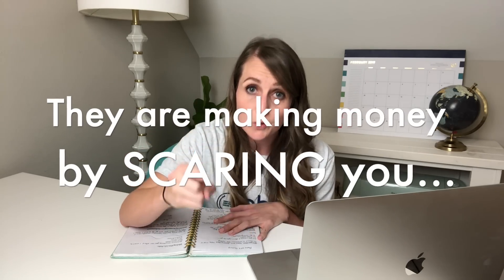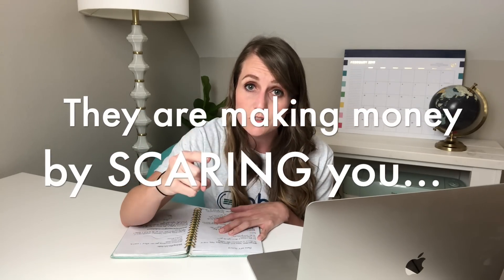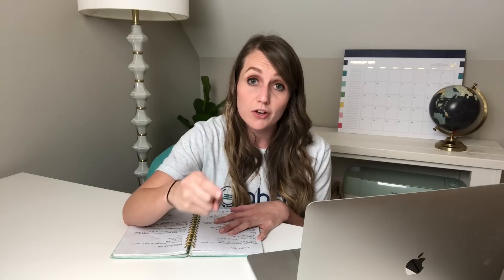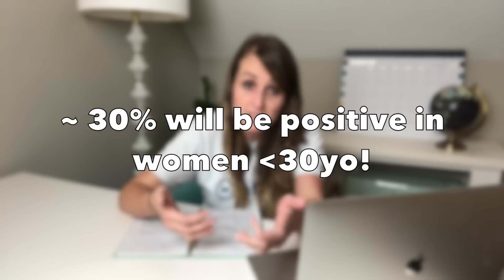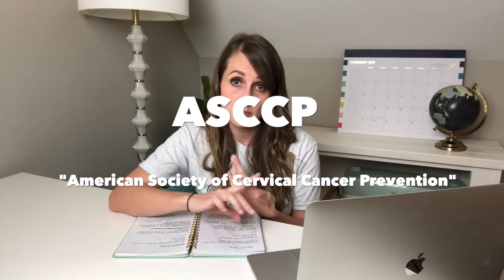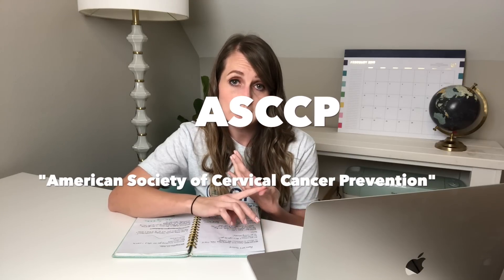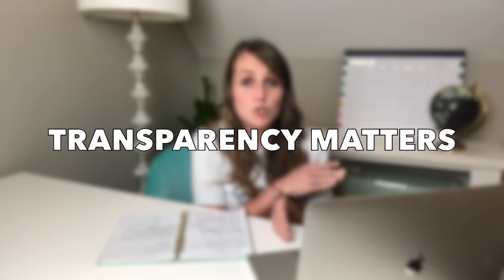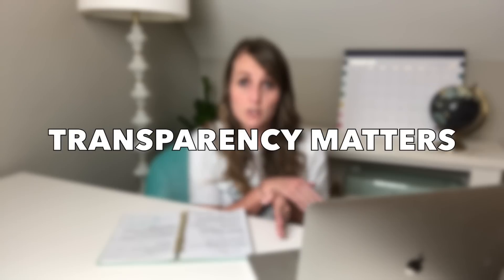HPV Testing at HOME?! ... plus Human Papillomavirus & Pap Smear General Review | MamaDoctorJones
ObGyn Dr. Danielle Jones discusses the ins and outs of Human Papillomavirus with specific focus on HPV testing - home kits, what is HPV, how do you treat it, what are the potential problems with testing at home? Also brief discussion and general review of HPV, pap smears, testing, and treatment.